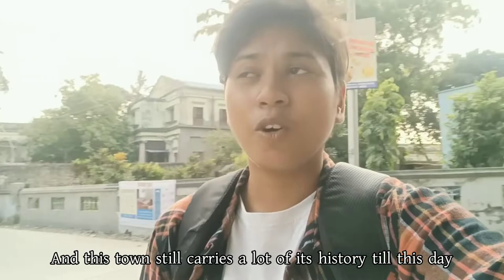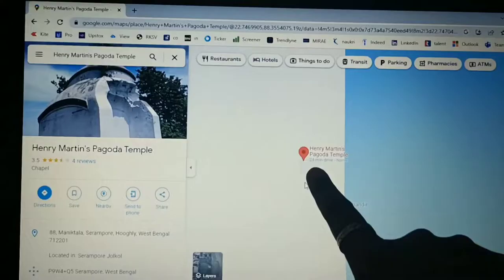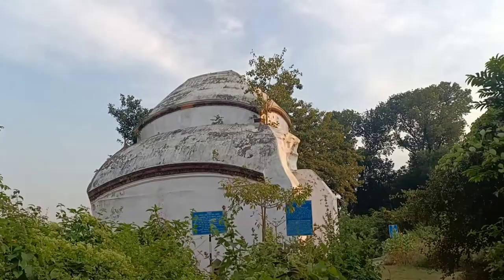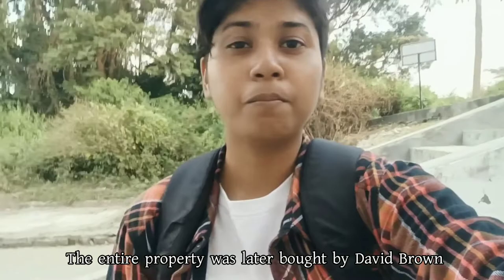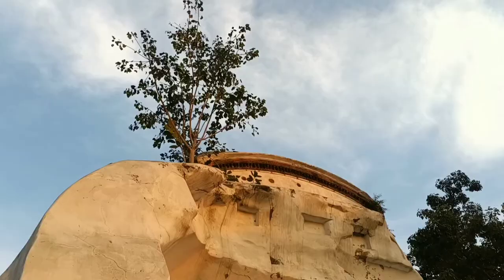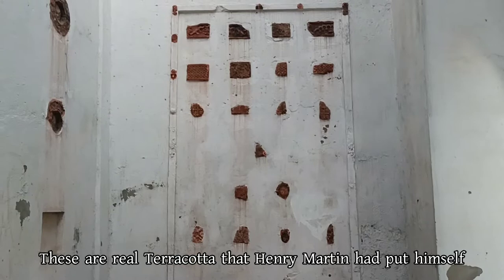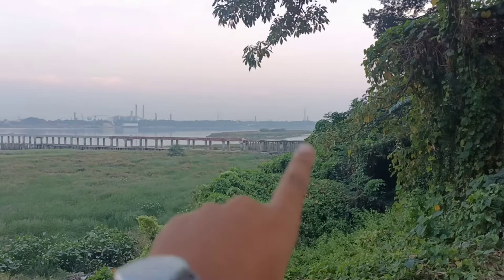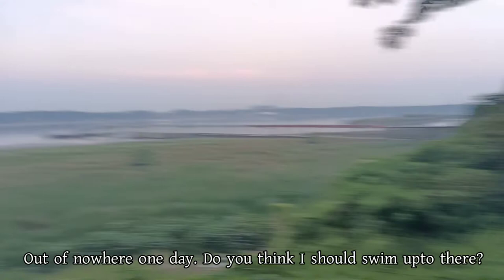Chasing the history of Henry Martin's Pagoda : Vlog-1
In this vlog I am taking you along in a journey. There is a Cristian chaple situated on the banks of Ganga in Shrirampur. And interestingly the structure was made nearly 345 years ago when Shrirampur used to be a Danish colony.

Watch the entire vlog to find out more about this spectacle.